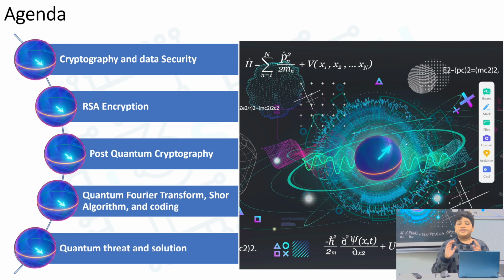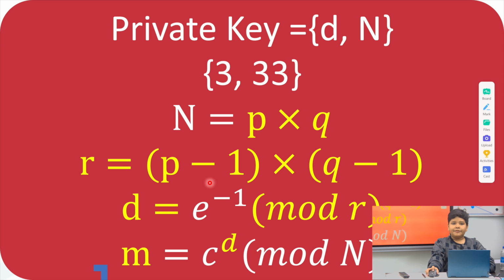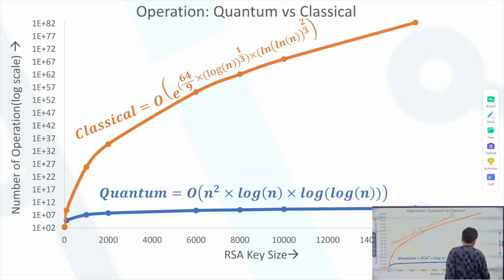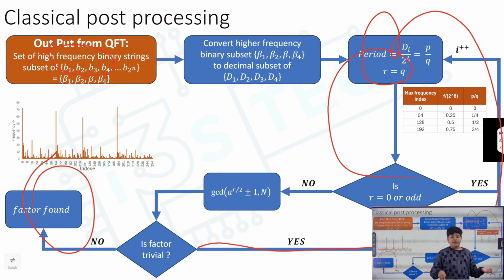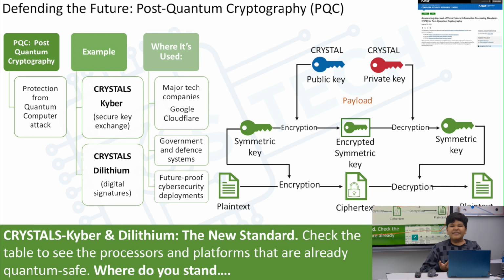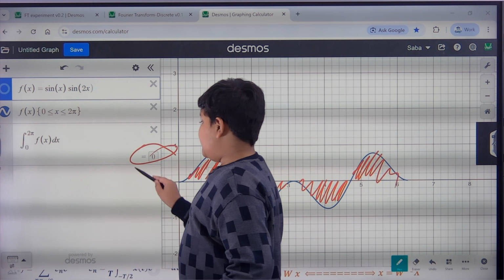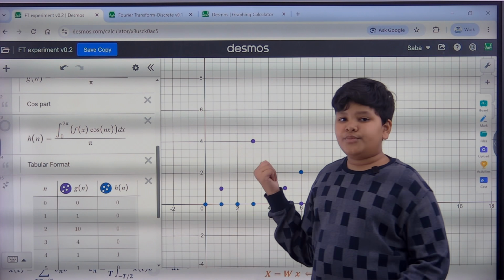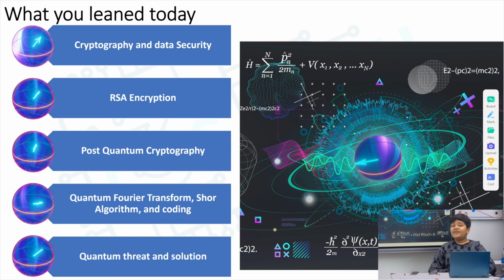Quantum solutions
The quantum era isn’t coming: it’s already here.

As NIST finalizes its PQC standards (FIPS 203, 204, and 205), organizations are racing to secure their data against the quantum threat. I’m Arham, and in this video, I explain the move from classical cryptography to quantum-resistant hardware and software.

What you’ll learn in 38min:

The vulnerability of current RSA systems.
The real-world impact of the quantum transition.
Why hardware-based PQC is the next big frontier.
How Shor Algo help decoding RSA
How Shor Algorithm works in Quantum and Classical Computer